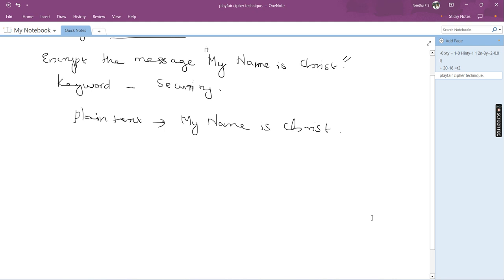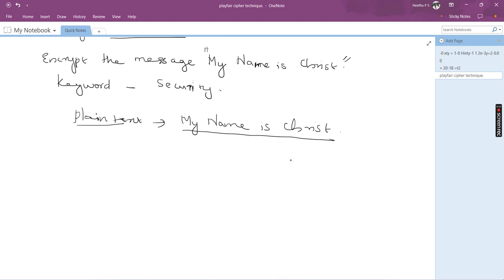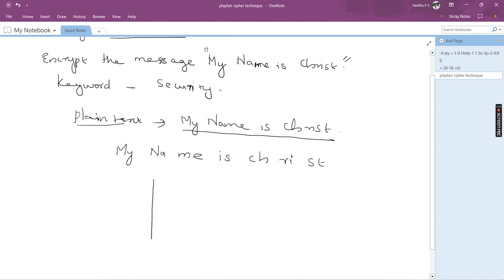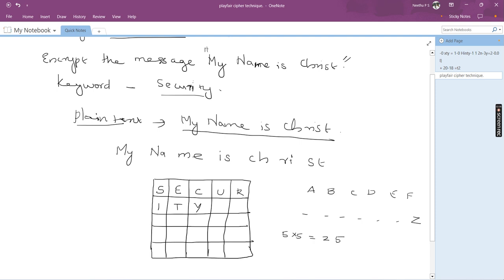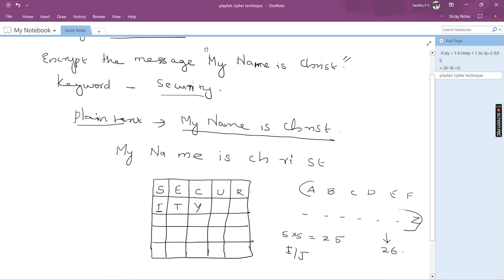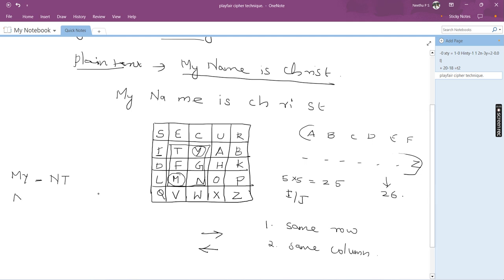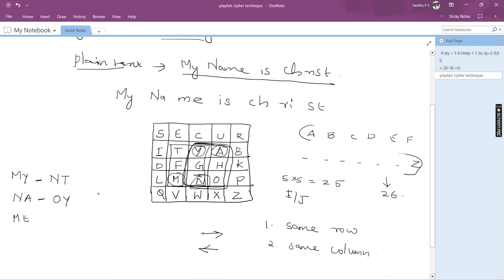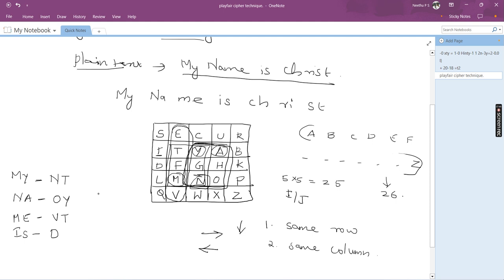Cryptography and Network Security- Playfair Cipher Technique